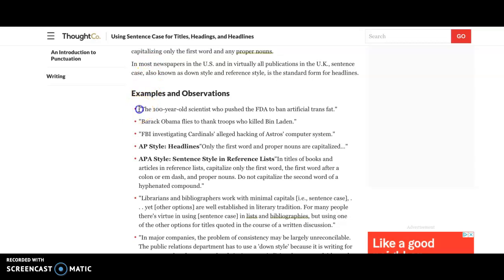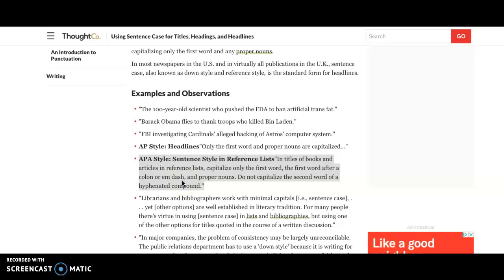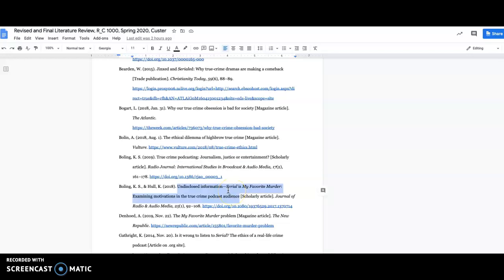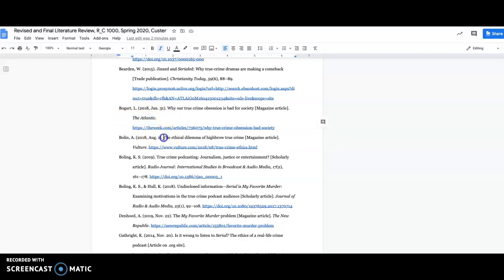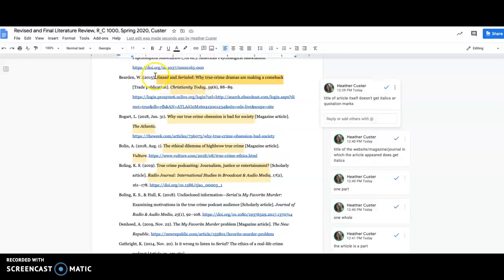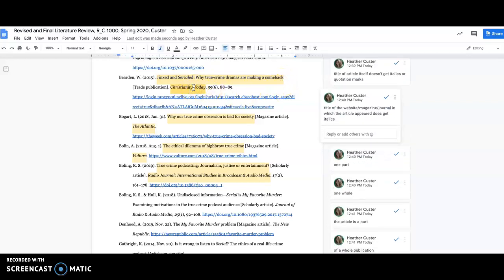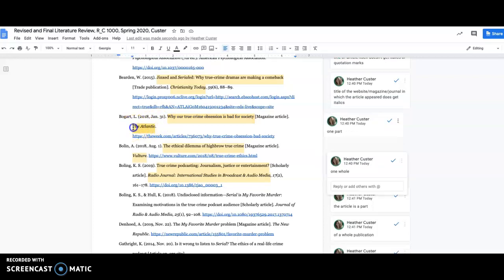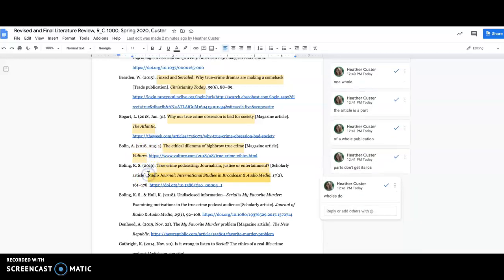Sentence Case & Italics in APA Bibliographic Citations